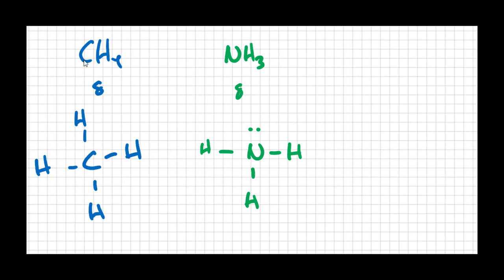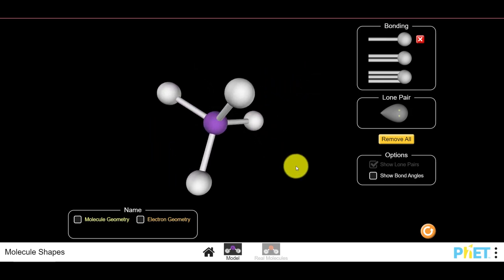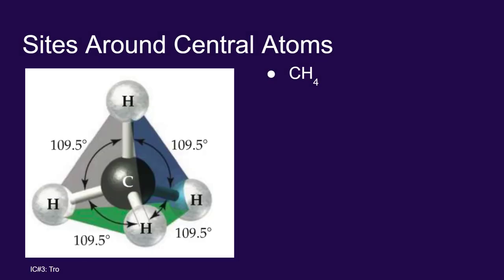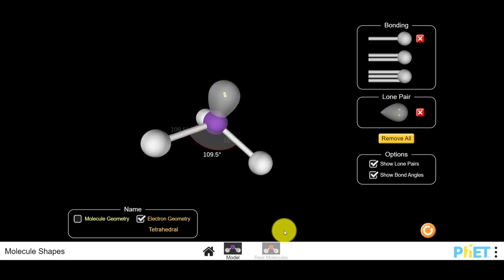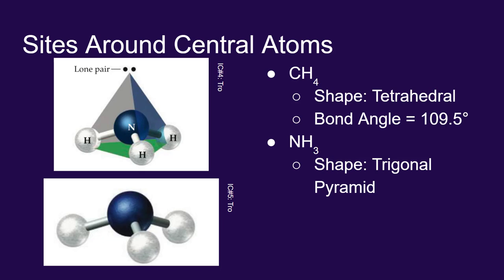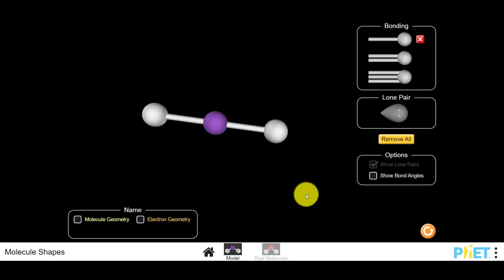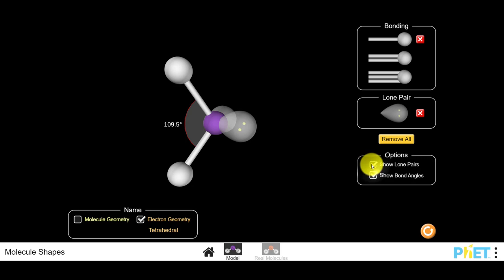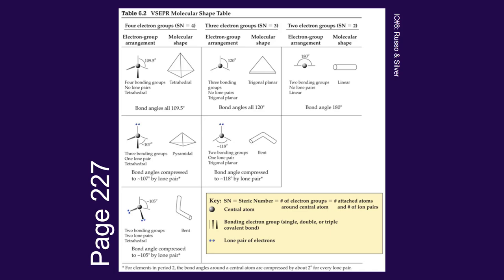06.01-06.02 VSEPR: Part 3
A continuation with VSEPR looking at tetrahedral shapes and their variations caused by replacing bonds on the central atom with unbonded pairs of electrons.

Image Credits:

Tro, Nivaldo J. Introductory Chemistry. 5th ed. Boston: Pearson, 2015.
Russo & Silver. Introductory Chemistry: Atoms First. 5th ed.: Pearson Education, Inc., 2015.

Modeling done with PhET